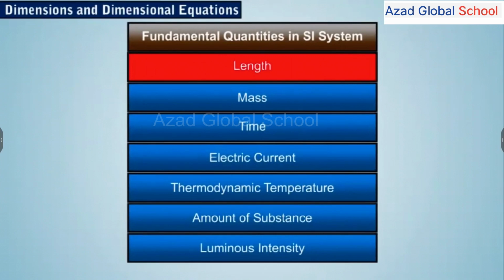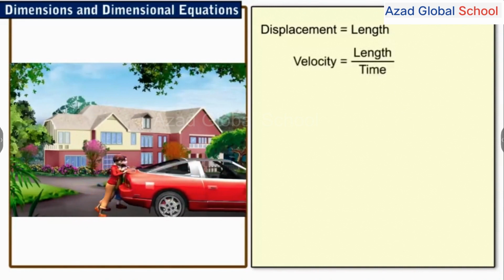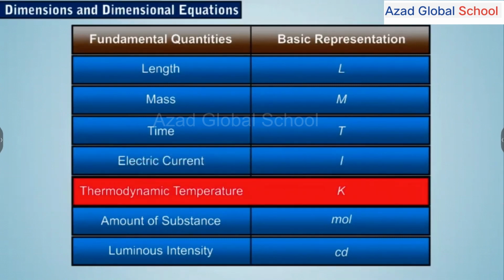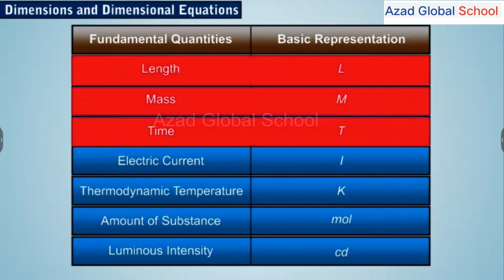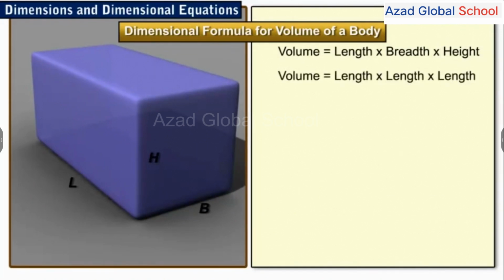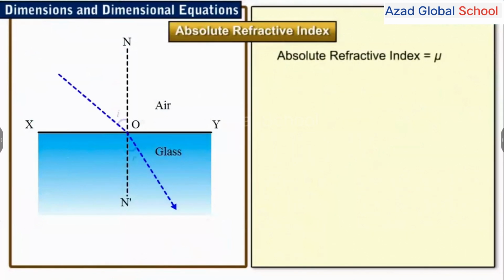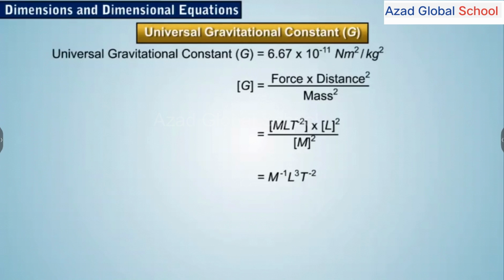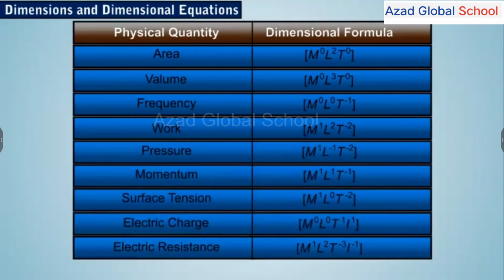Class 11 Physics | Dimensions and Dimensional equations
In engineering and science, dimensional analysis is the analysis of the relationships between different physical quantities by identifying their base quantities (such as length, mass, time, and electric current) and units of measurement (such as metres and grams) and tracking these dimensions as calculations or comparisons are performed. The term dimensional analysis is also used to refer to conversion of units from one dimensional unit to another, which can be used to evaluate scientific formulae.

Commensurable physical quantities are of the same kind and have the same dimension, and can be directly compared to each other, even if they are expressed in differing units of measurement; e.g., metres and feet, grams and pounds, seconds and years. Incommensurable physical quantities are of different kinds and have different dimensions, and can not be directly compared to each other, no matter what units they are expressed in, e.g. metres and grams, seconds and grams, metres and seconds. For example, asking whether a gram is larger than an hour is meaningless.

Any physically meaningful equation, or inequality, must have the same dimensions on its left and right sides, a property known as dimensional homogeneity. Checking for dimensional homogeneity is a common application of dimensional analysis, serving as a plausibility check on derived equations and computations. It also serves as a guide and constraint in deriving equations that may describe a physical system in the absence of a more rigorous derivation.